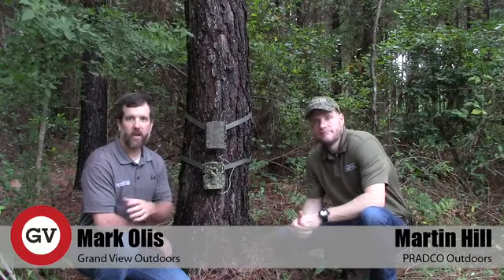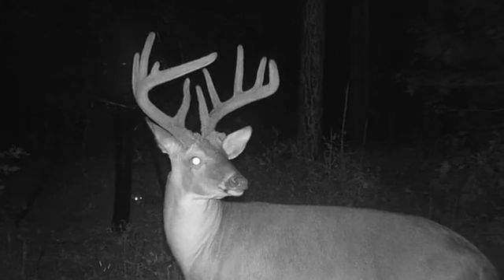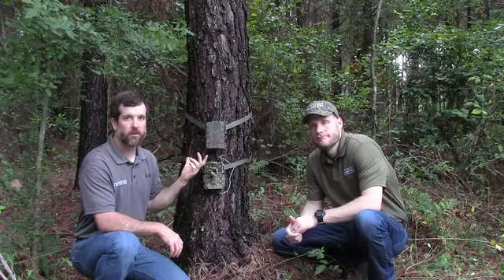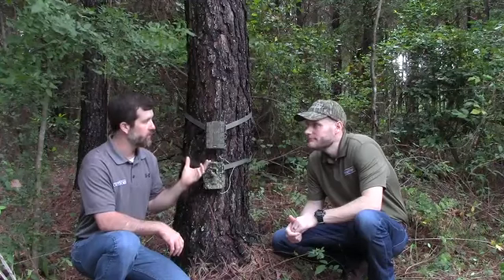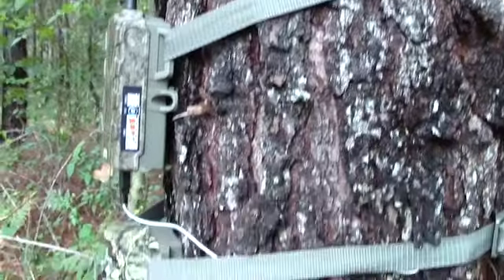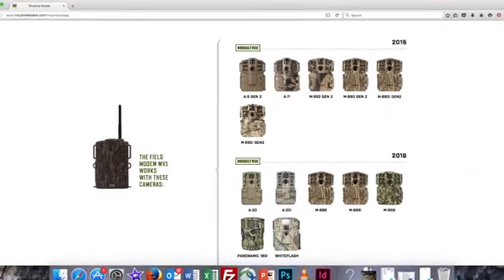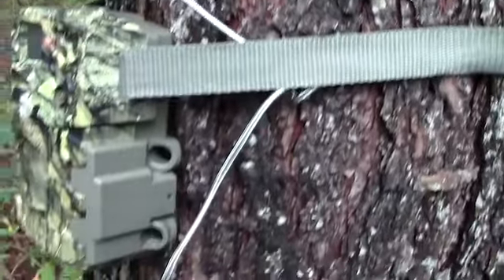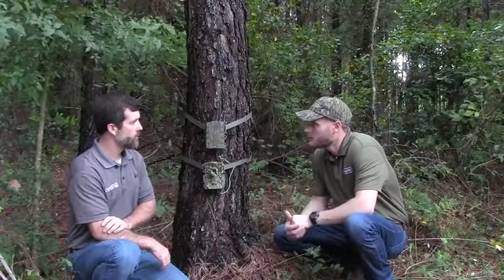Moultrie Cameras Go Cellular with Moultrie Mobile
Moultrie Mobile allows you to receive trail camera photos on your cell phone or tablet as soon as the camera snaps the photo.